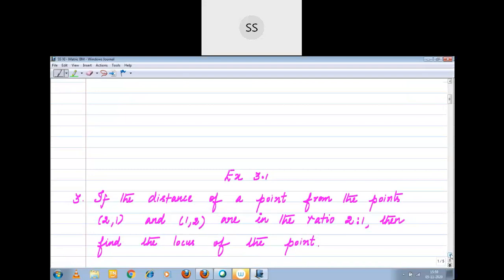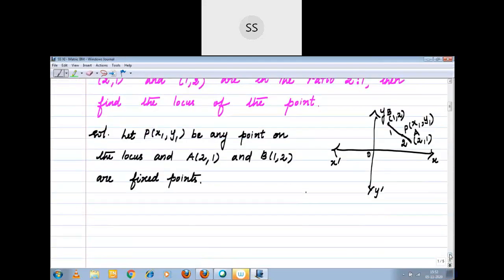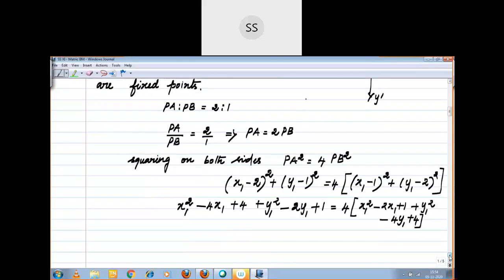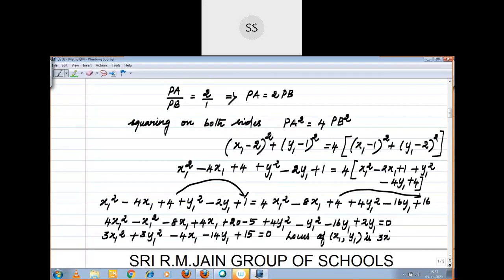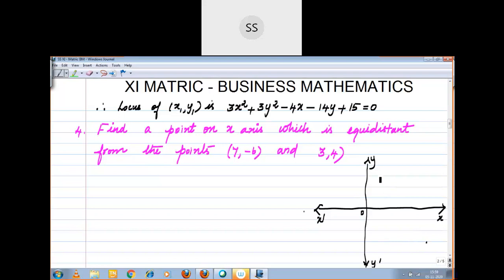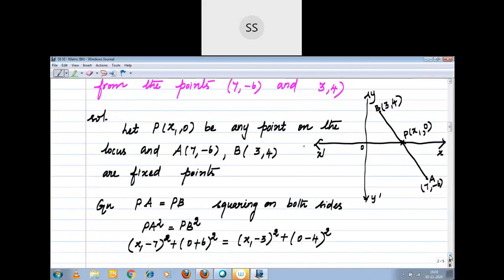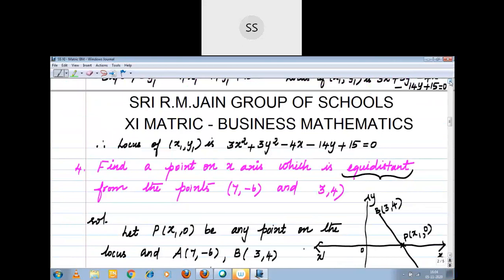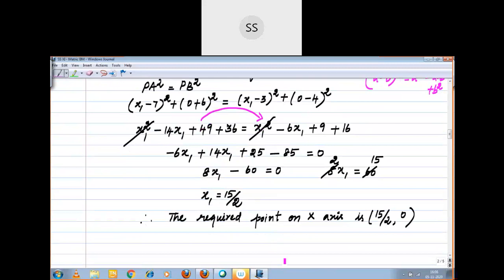XI – BUSINESS MATHS – TN SAMACHEER – Analytical Geometry - Ex. 3.1 - Q. no 3